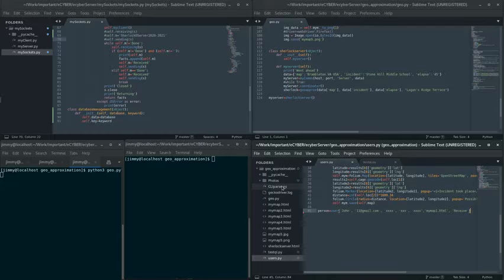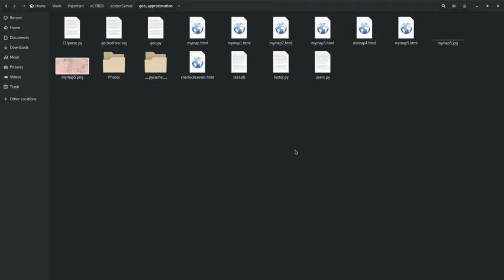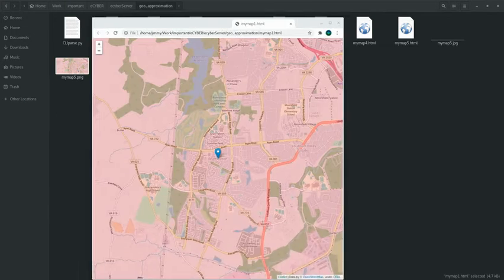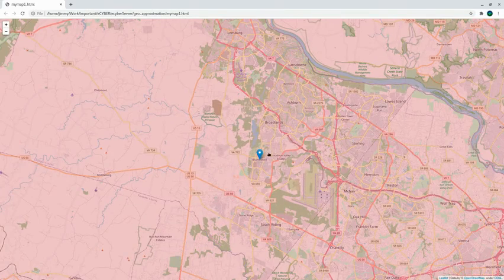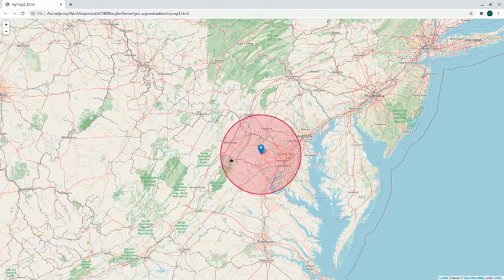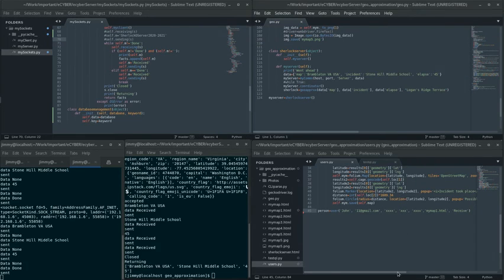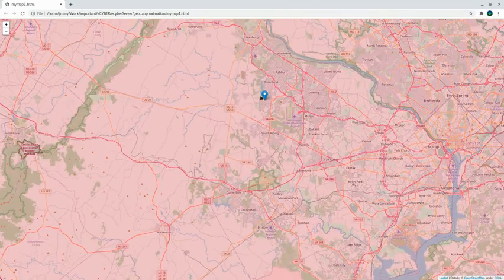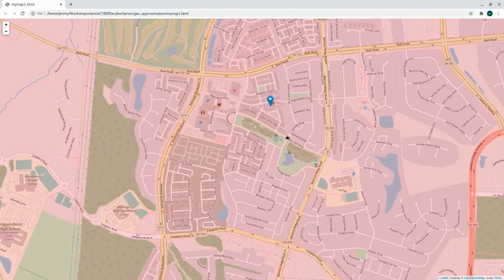Geo Proximity Trial 3